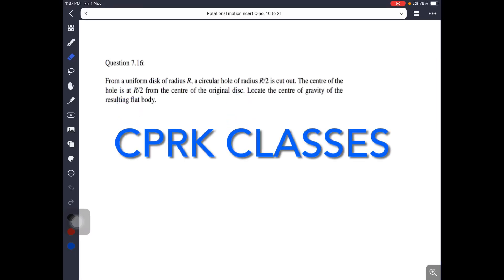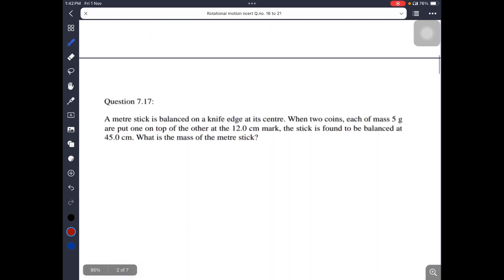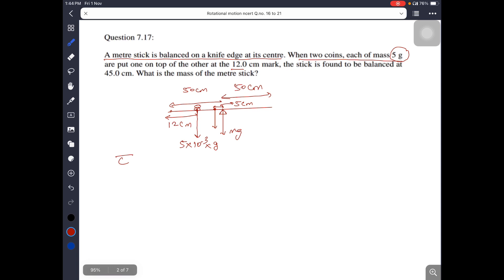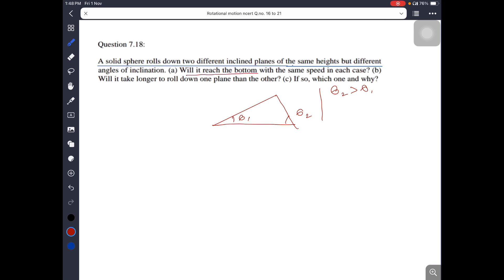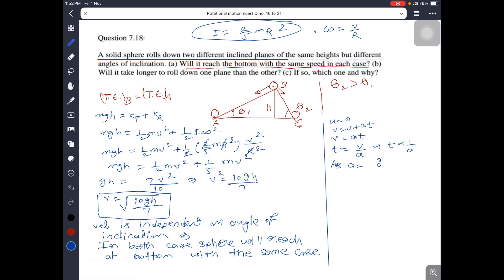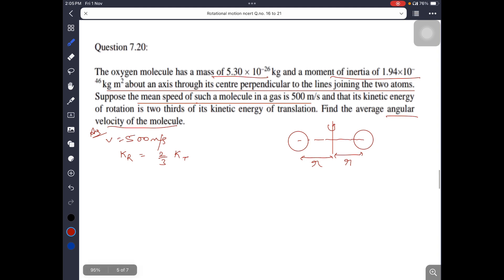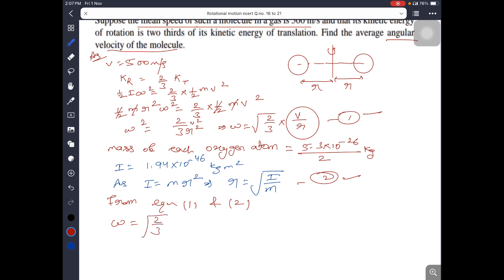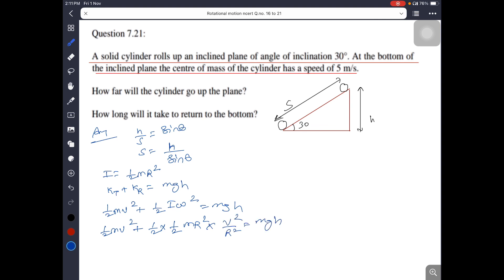Chapter 07 system of rigid particles androtationalmotionXIth class NCERT exercise question 16 to 21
Q.16 from a uniform disc of radius 'r' a circular hole of radius 'r / 2' is cut out. the centre of hole is at r/2 from the centre of original disc locate the centre of gravity of the resulting body.
Q.17 A meter stick is balance on a knife edge at its centre. when the two coins each of mass 5 g are put on top of one other at 12 cm mark, the stick is balance at 45 cm find out the mass of the stick
Q.18 a solid sphere rolls down two different incline planes of the same height but different angles of inclination (a) will it reach the bottom with the same speed in each case (b) will it take longer to roll down one plane than the other if so which one and why
Q19. A hope of radius 2 m weight 100Kg. It rolls along a horizontal floor show that its centre of mass has a speed of 20 cm/ s how much work has to be done to stop it.
Q20. the oxygen molecule has a mass
Q21. A cylinder rolls up an incline plane of inclination 30°, at the bottom of the inclined plane the centre of mass of the cylinder has a speed of 5 m per second how far will the cylinder go up the plane how long it will take return to the bottom